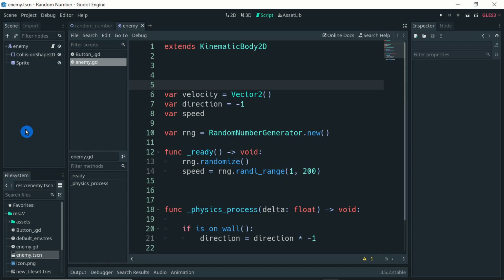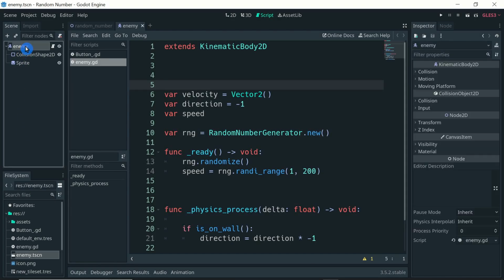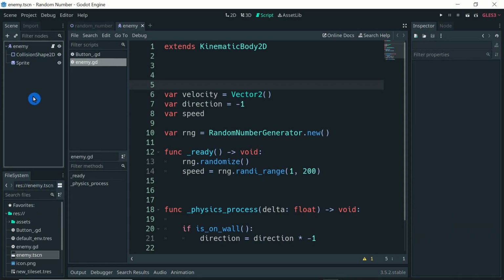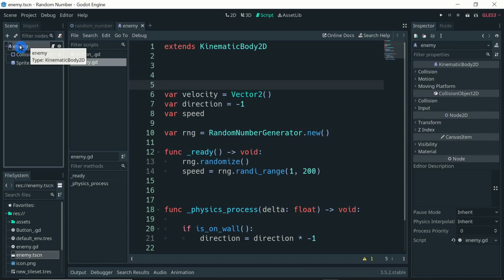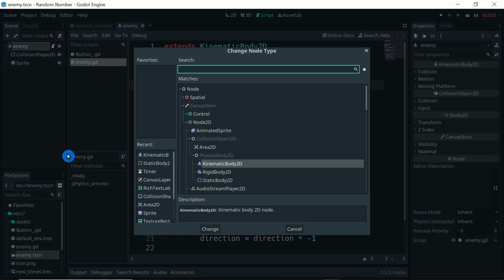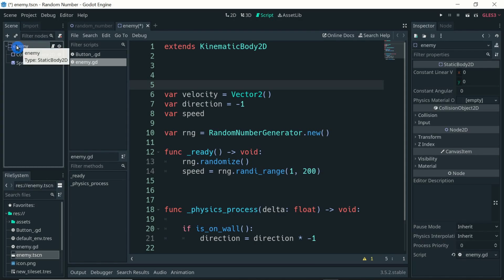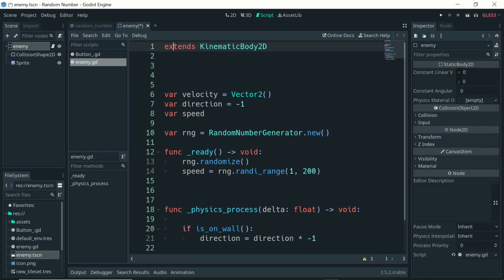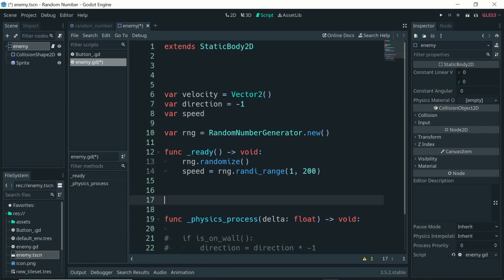change node typ - in Godot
Each node in Godot has special functions and properties. If you can change the type of a node, you can customize it to add new functionalities or replace existing ones without having to start from scratch.